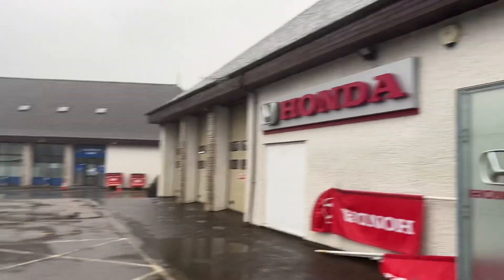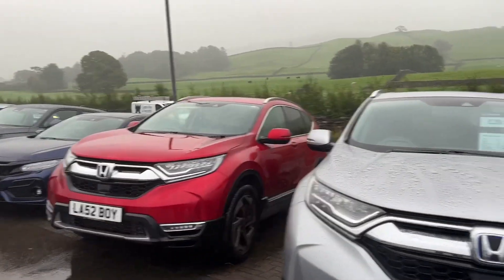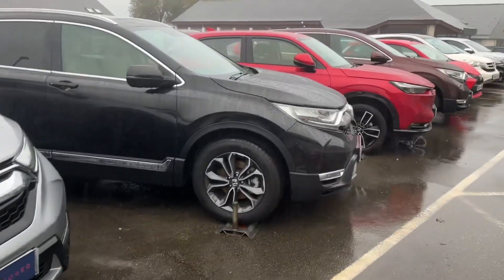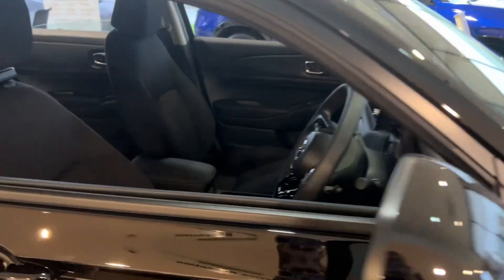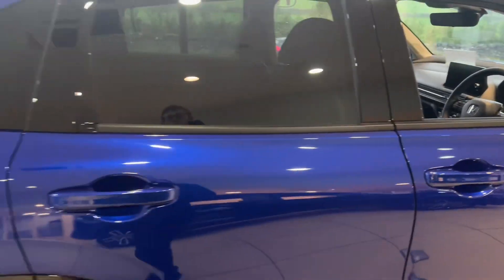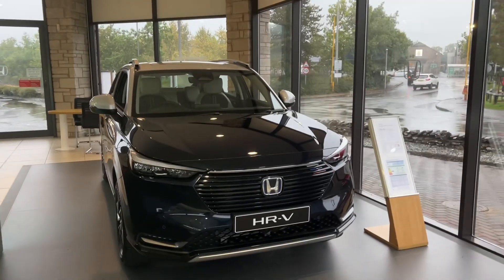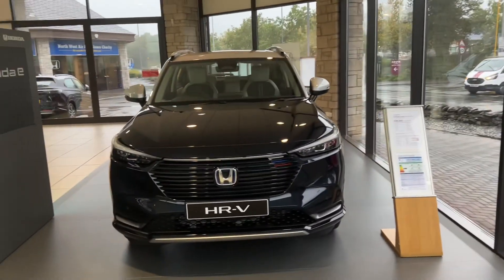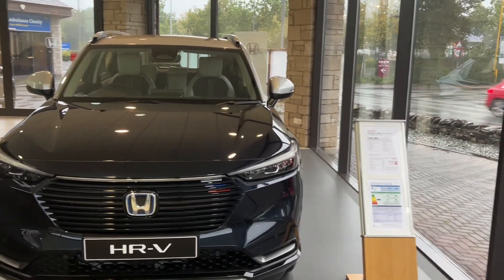Our SUV Range New & Approved Used | Kendal Honda